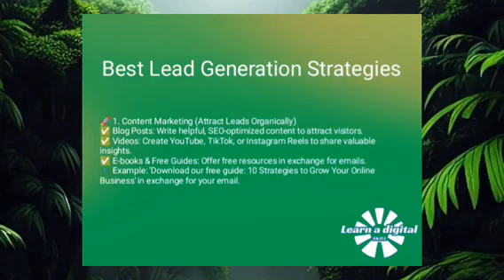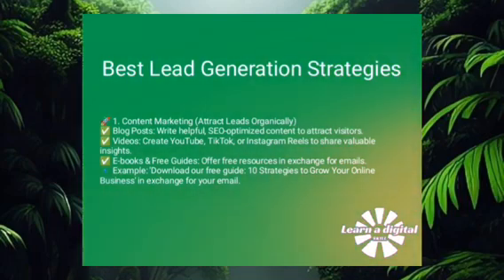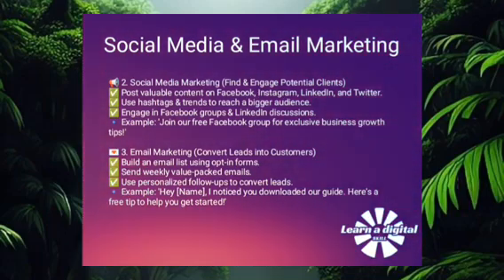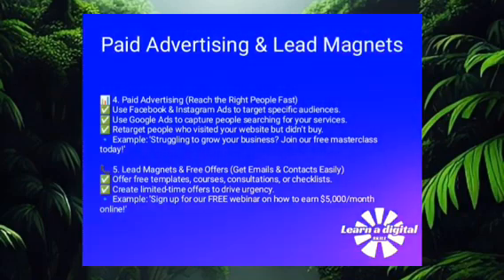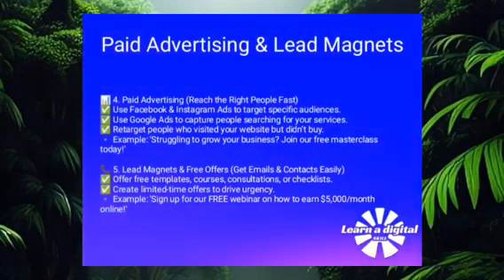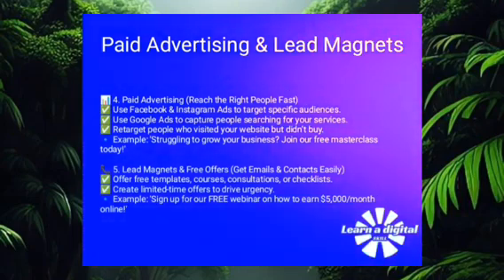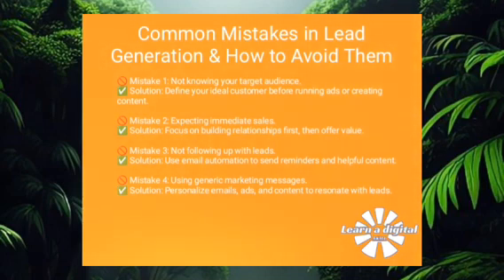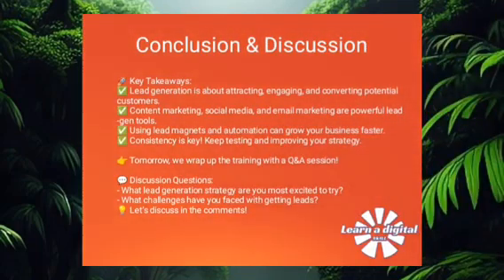Lead Generation – Find & Convert Clients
Want more clients? Learn how to attract, nurture, and convert leads to grow your business!

✅ What lead generation is & why it matters
✅ The 3 key stages: Attraction, Engagement, Conversion
✅ Best strategies: Content, Social Media, Email, & Ads
✅ Must-have tools for faster results